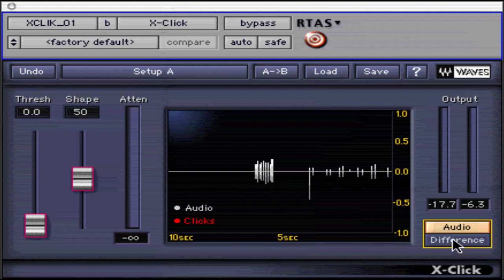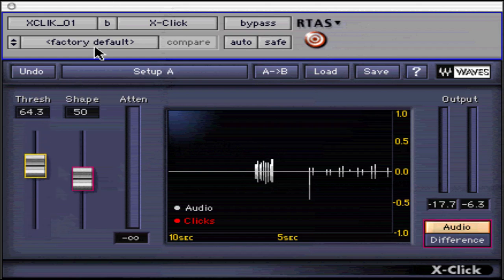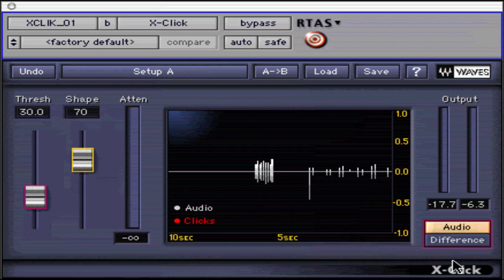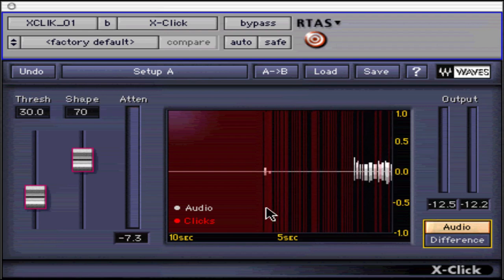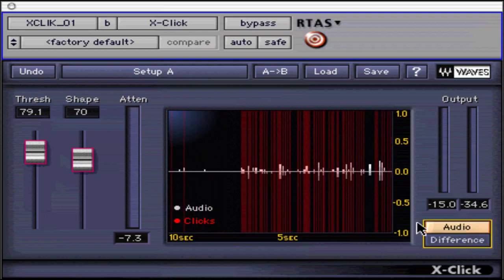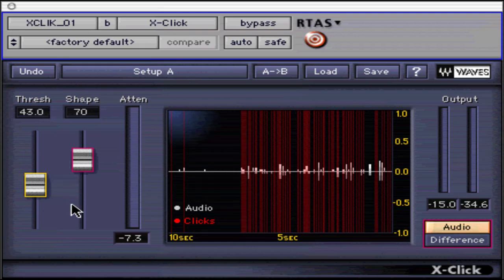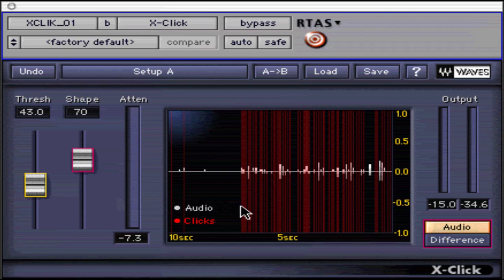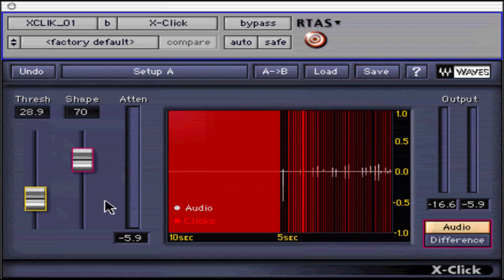Waves Mastering Lesson 29 - X-Click Tool